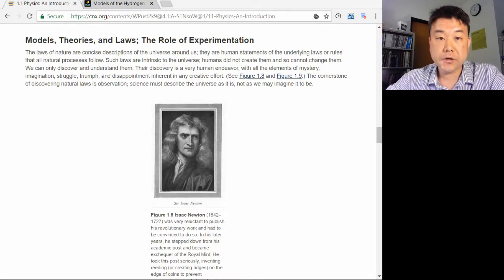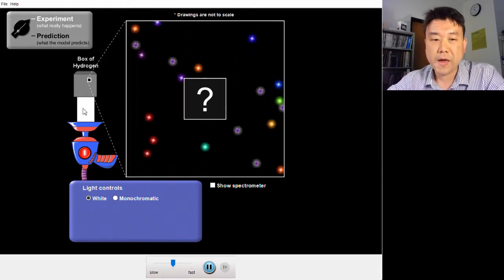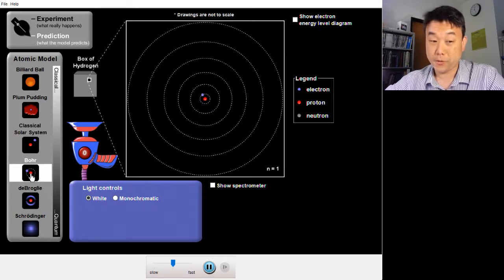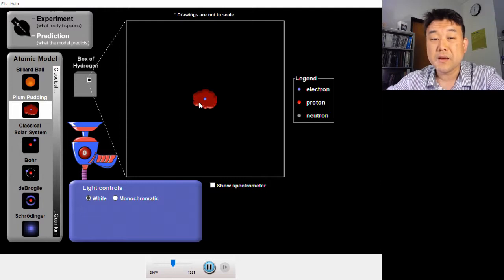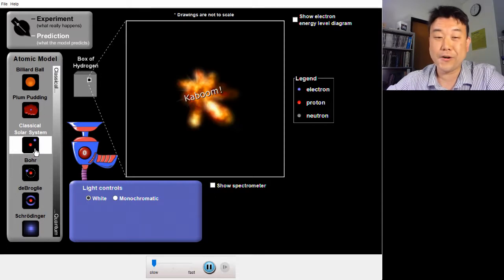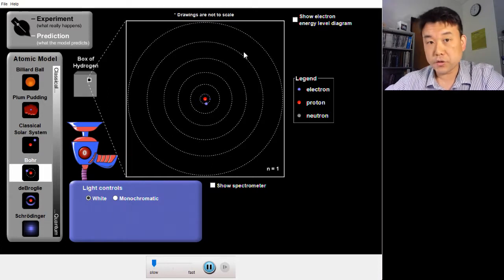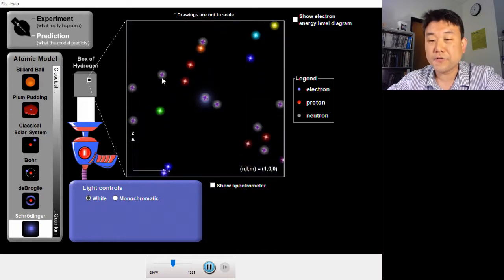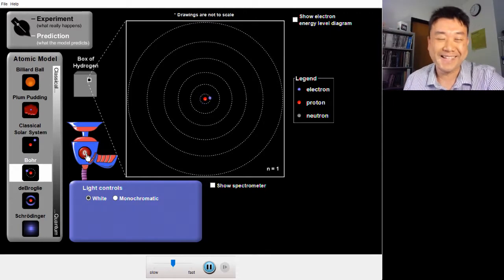Physics 10 - Chapter 1 - Models, Theories, Laws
Lecture video on distinguishing models, theories, and laws using models of hydrogen atom as example.